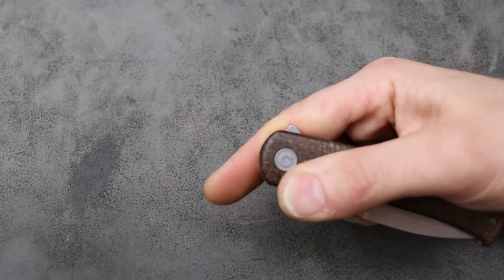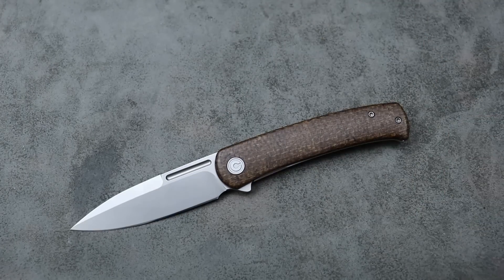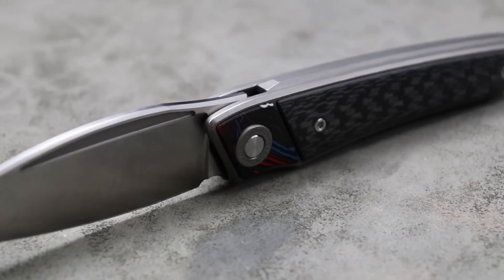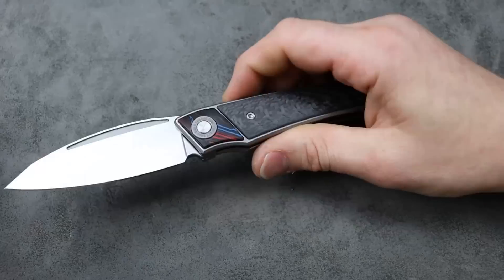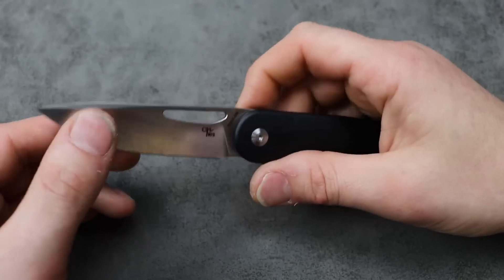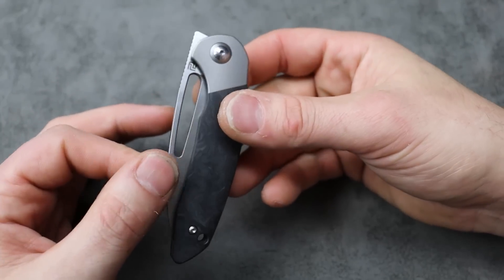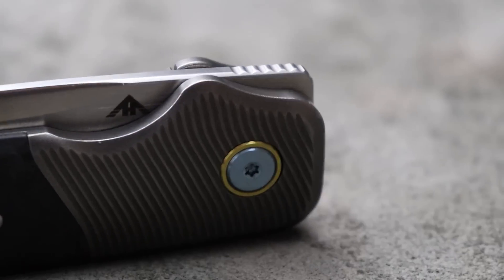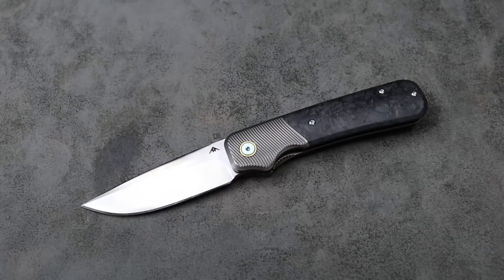Knives That Have Been Disappointing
Disappointing Knives that i thought i would really like, knives that was appealing to me but something about them have made them a disappointment. knives i thought would be good but wound up not being good.

CIVIVI CETOS

TWOSUN TS344

CH 3015

OR